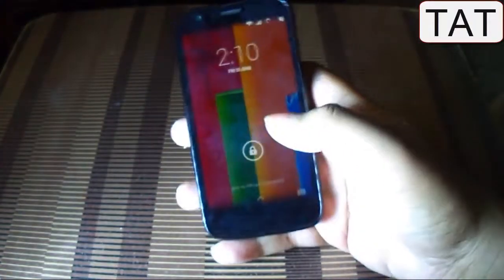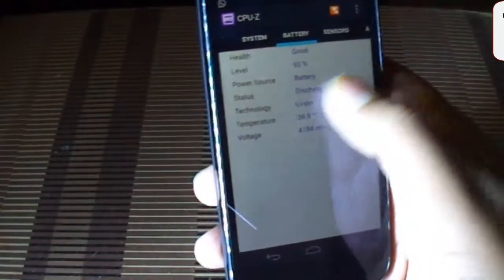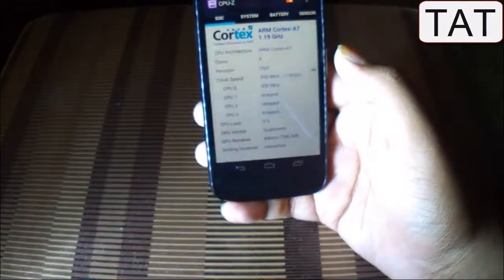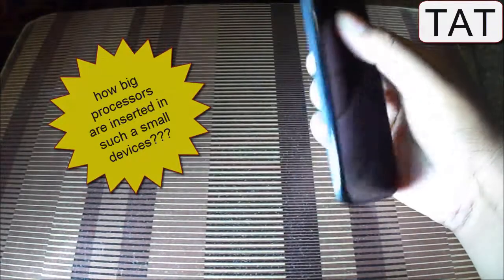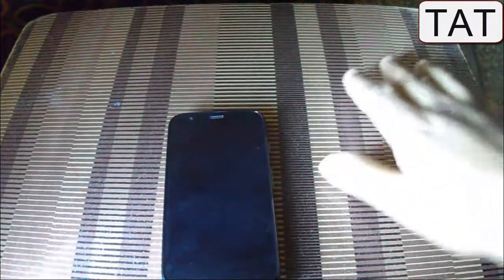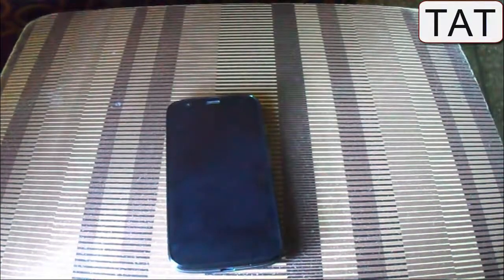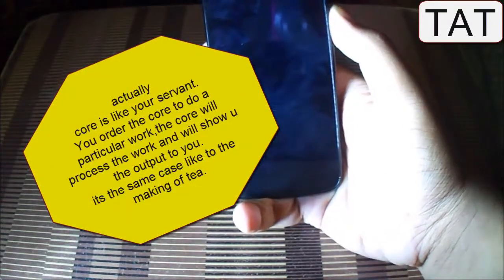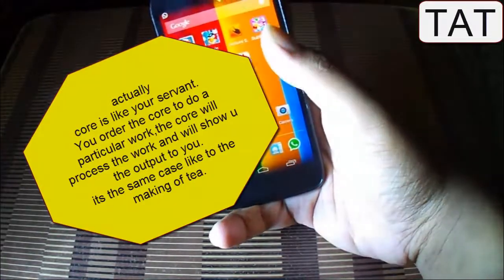what is processor/core,plus explanation by live demo of MOTO G(mobiles and pc's )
here we are dudes...
u know processor and core... nah ..check out the video and u will know for sure.
in colaboration with Youtube channel-GAMEWARE KING